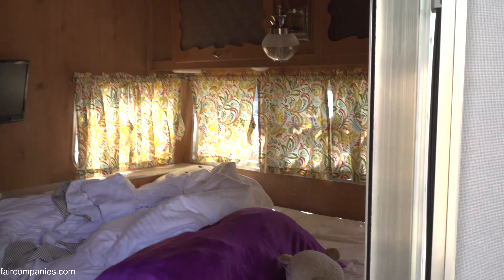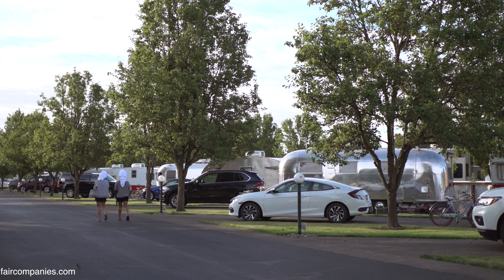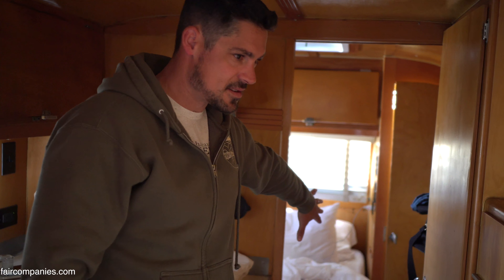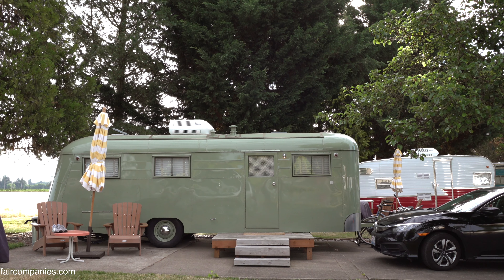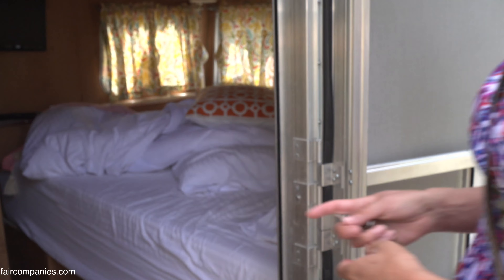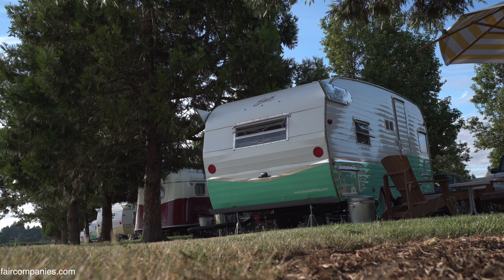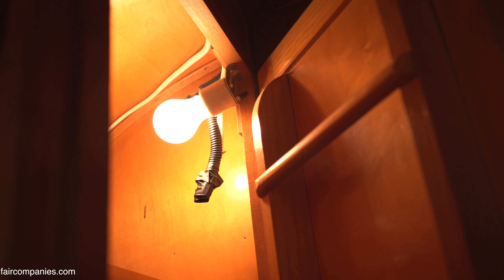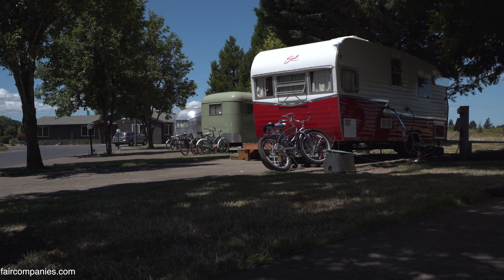Long & short stays in classic mobile homes at Oregon RV park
Going back to the 30s-40s, "mobile homes" began to excel when some small companies combined attention to detail with modern materials to fit the demand for recreation after WWII. A "vintage trailer" park in Oregon has restored some of these all-time classics.

The Vintages Trailer Resort is technically a street of classic mobile homes for overnight rental inside a longer-term RV park. Here you find not only Airstreams, but a 1947 Spartan Manor, a 1951 M-System Special Deluxe, a 1965 Boles Aero, a 1953 Vagabond M31, a 1958 Ideal, a 1958 Oasis and a 1965 Avion.

Here you can test drive a vintage caravan for a night or two. From convertible table beds to all-in-one toilet/showers, the tiny amenities of classic campers set a lifestyle, but we found the RV neighborhood itself - the bikeable streets and open-door community - is worth trying on for size.